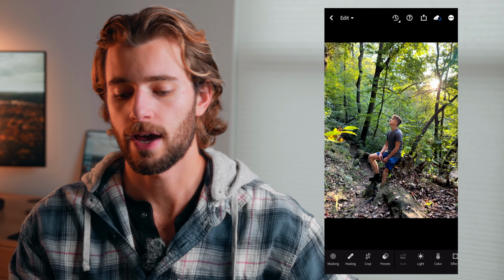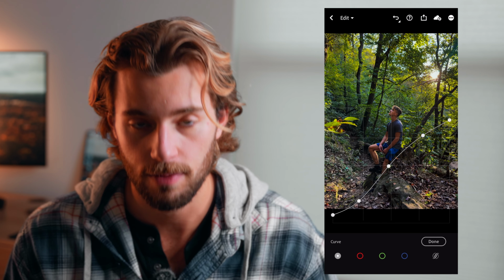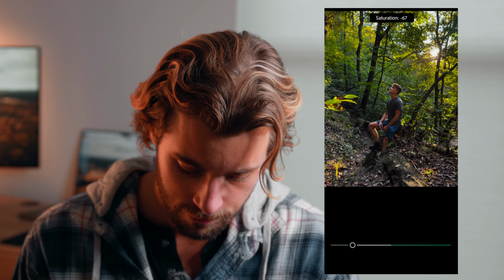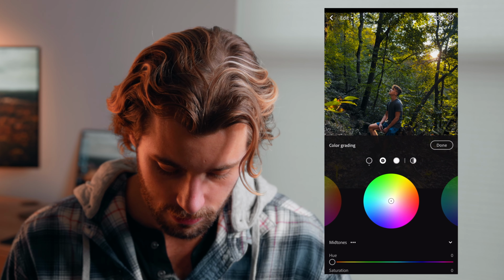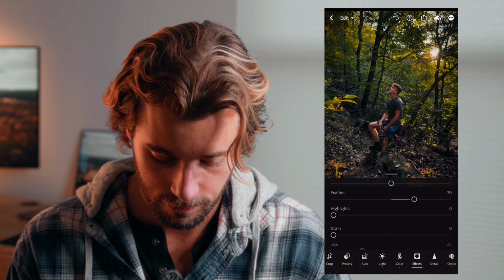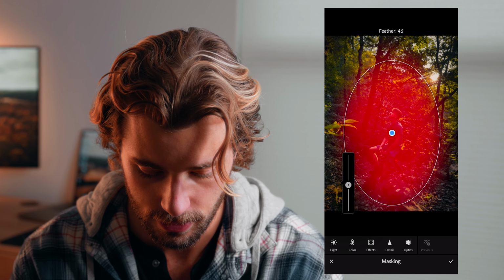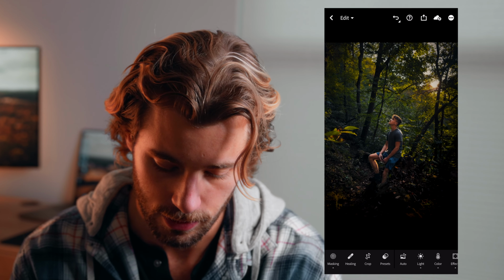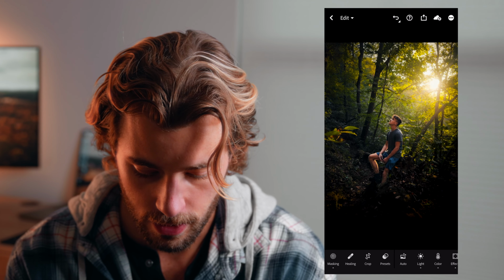FIX YOUR S****Y INSTAGRAM PHOTOS! How to use Lightroom Mobile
The next step to better photos is one click away!